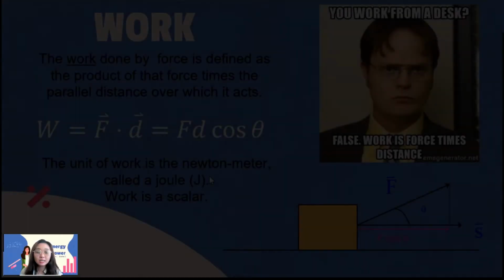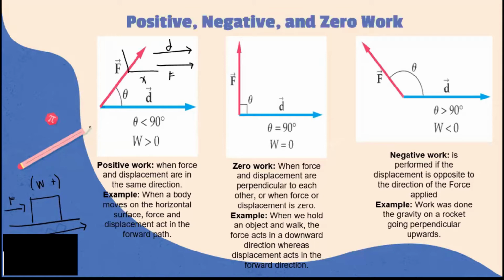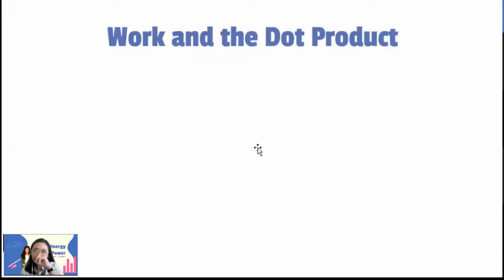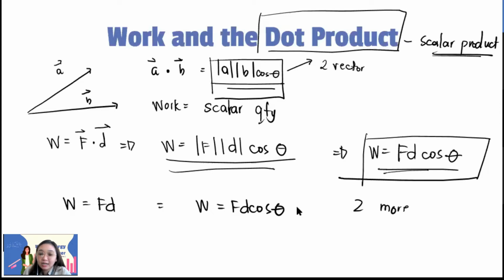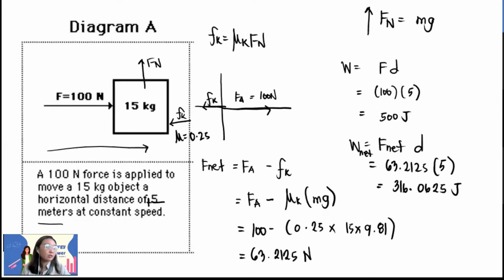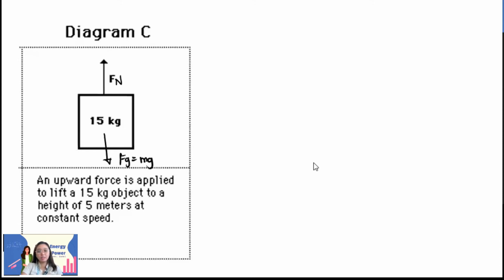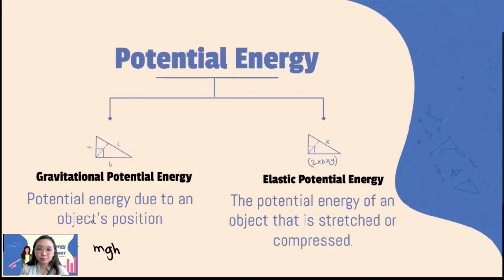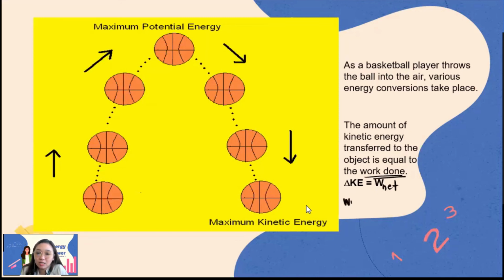GP1 Q2 WORK ENERGY THEOREM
This is the recorded video of Lecture 9: Work-Energy Theorem. This is only for your personal reference. Thank you and God Bless. Stay Hydrated mga Kapatid.